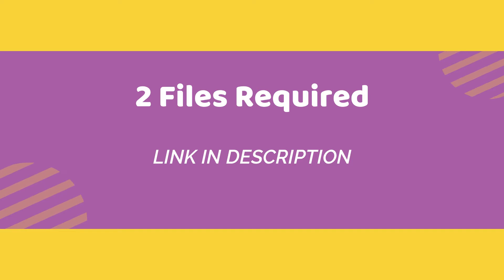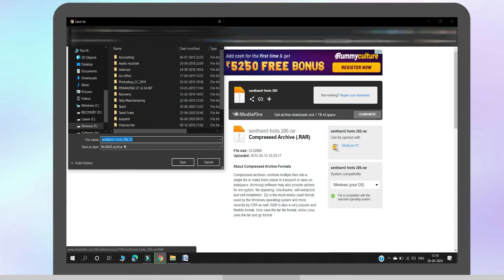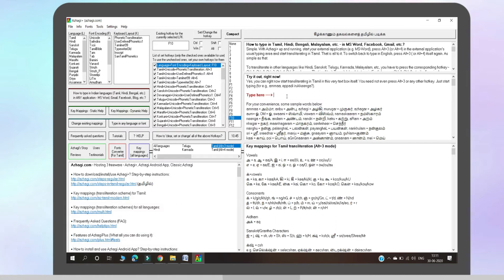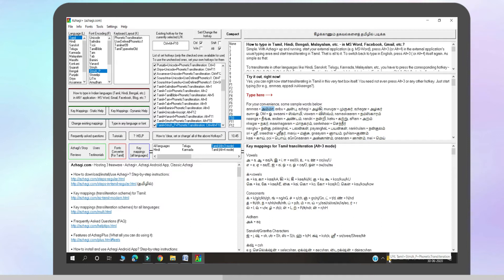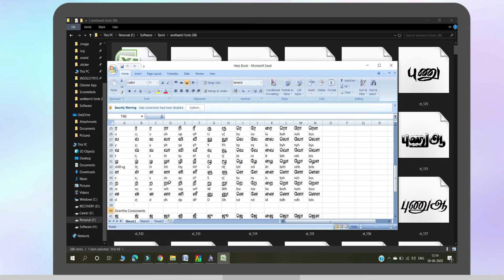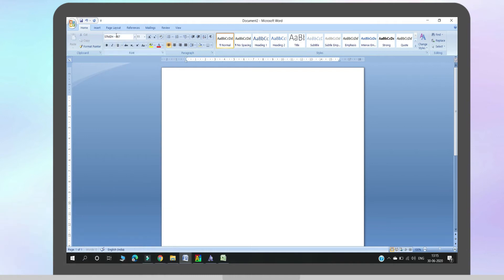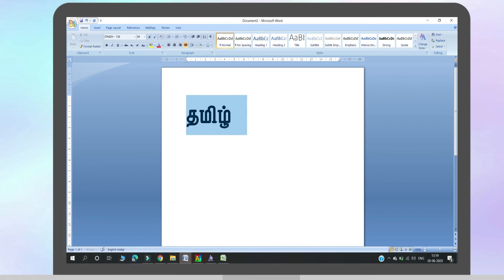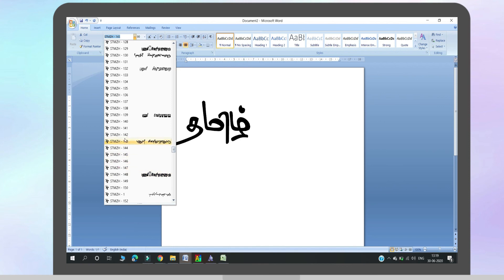How to use Different Tamil Fonts in Computer 🔥🔥 Download Different Tamil Font – Just Haran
This video explains to use different Tamil fonts in the computer and download different Tamil font. Using different Tamil fonts on the computer is easy and simple as explained in this video. In the final second of the video, you will be clear to use different Tamil fonts on the computer and download different Tamil font.

✔My Camera (Realme X2 Pro)
✔My Mic
✔My Tripod
✔My Headphone